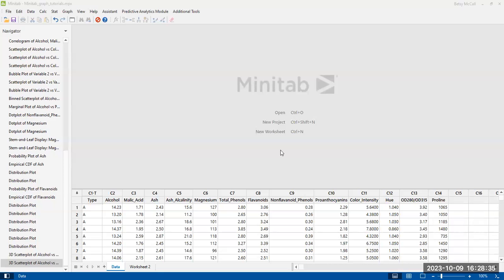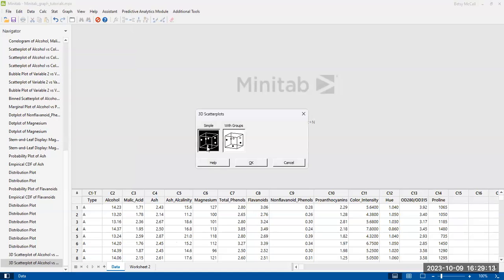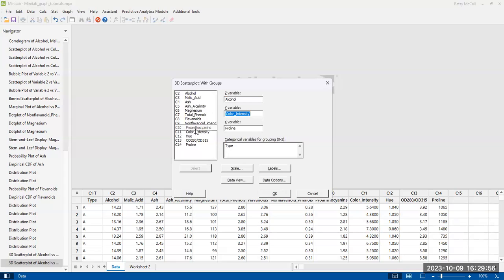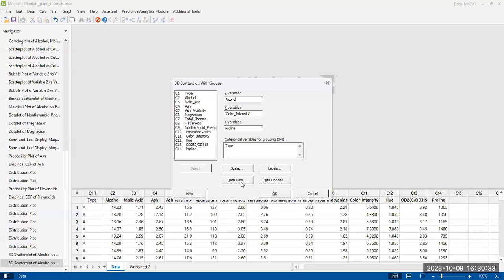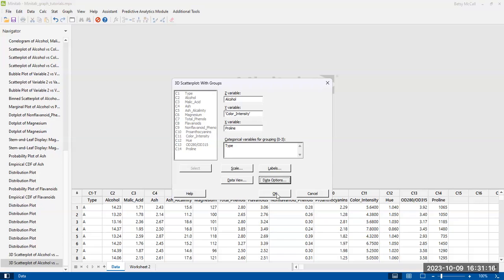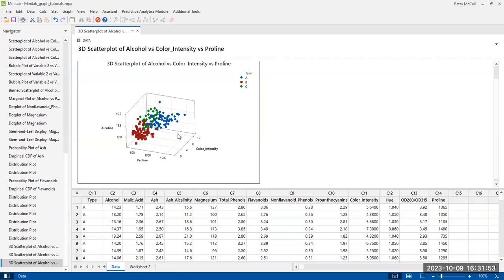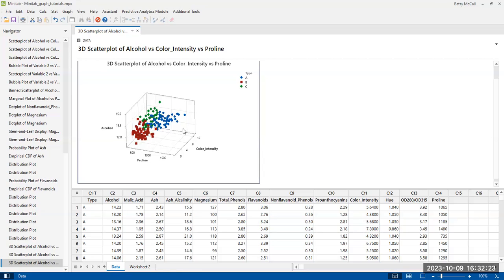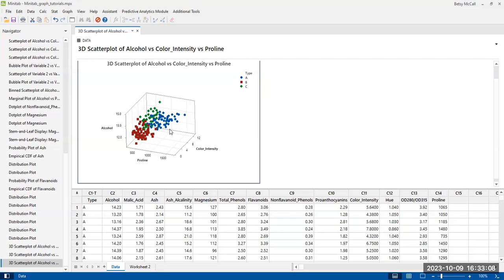Creating 3D Scatterplots in Minitab 21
In this video, we walk through creating a 3D scatterplot in Minitab, and coding by a fourth categorical variable.